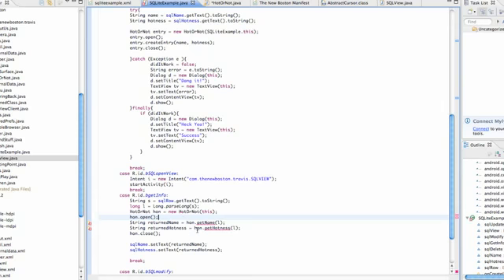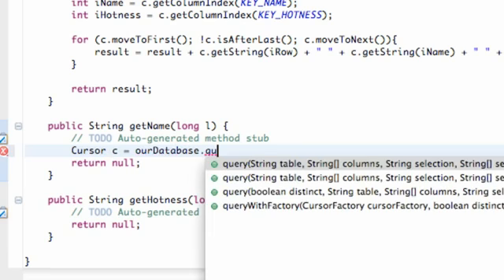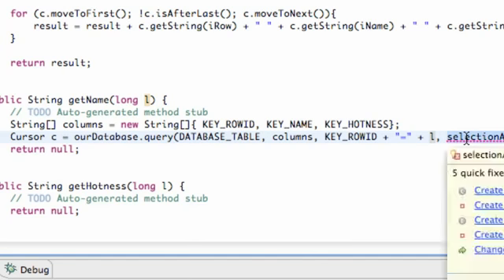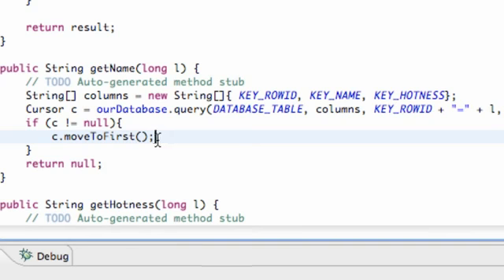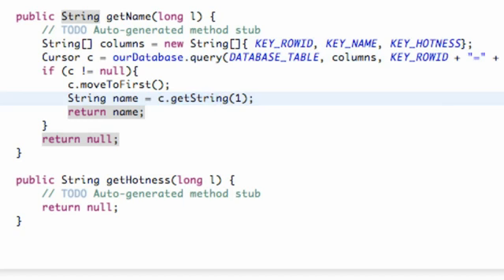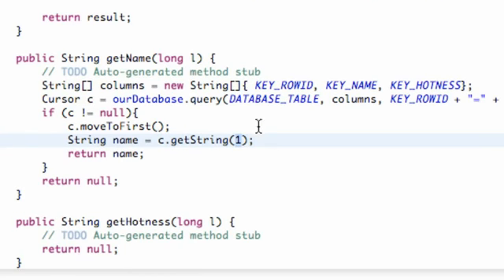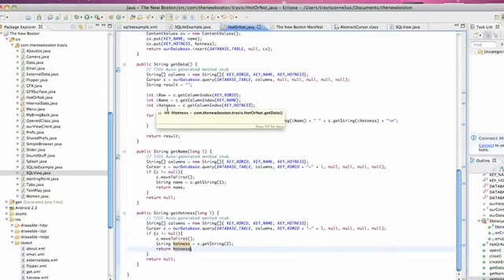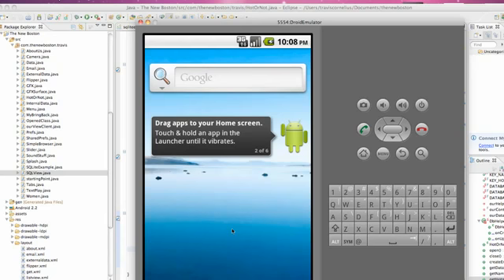Android Application Development Tutorial 122 Getting a Specific Entry YouTube